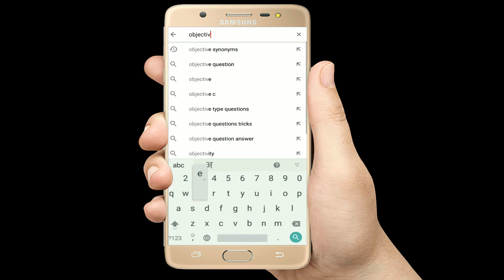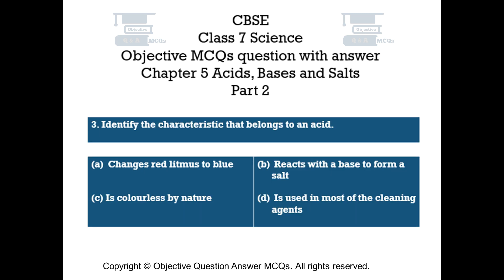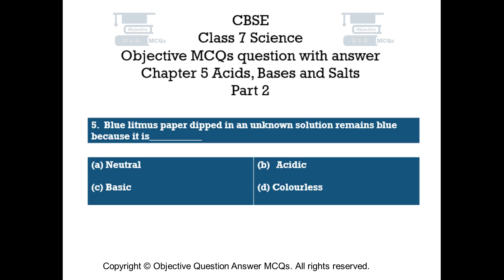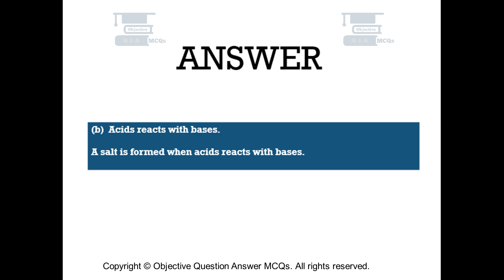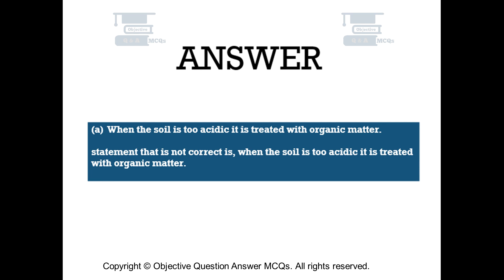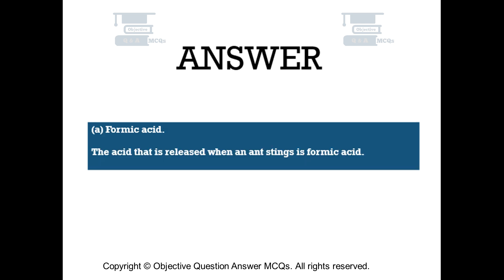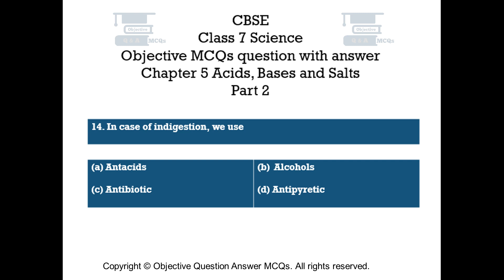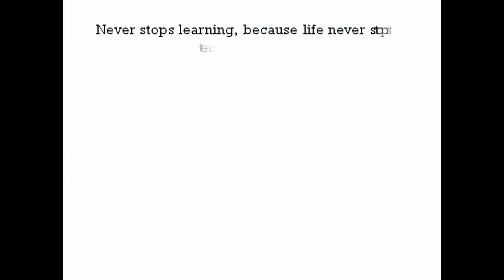CBSE Class 7 Science objective MCQs question answer Chapter 5 Acids, Bases and Salts Part 2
CBSE Class 7 Science Objective Question with answer part 2.
Chapter 5 Acids, Bases and Salts Objective Questions with explained answers.